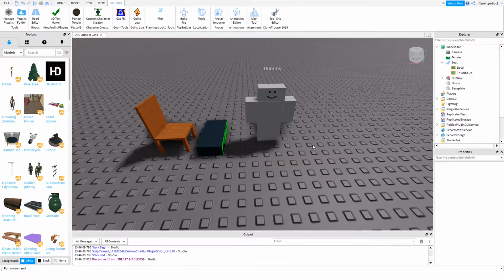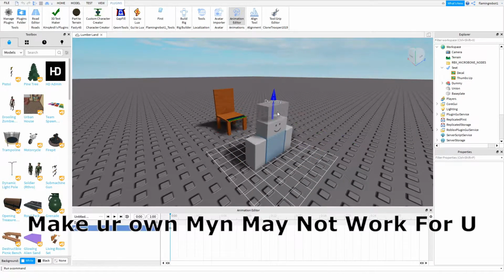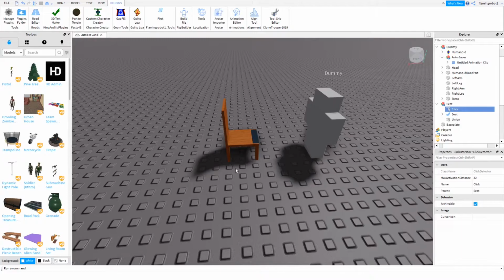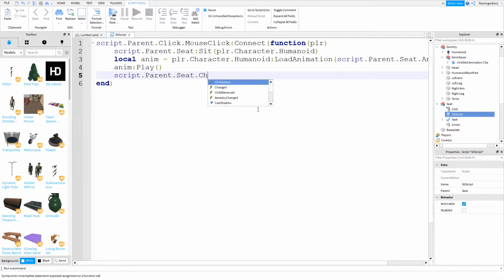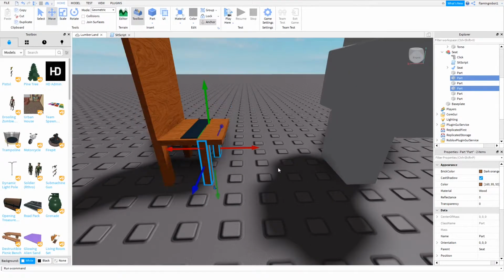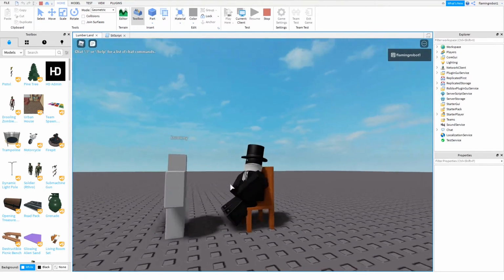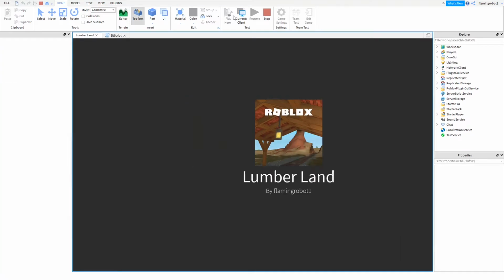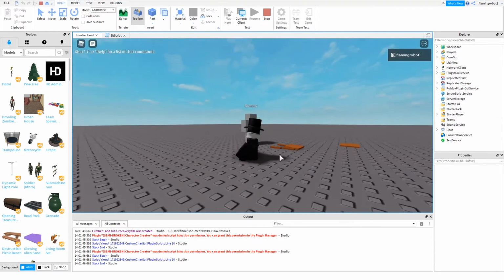How to make a chair roblox studio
Video lazy me
forgot to save the chair so ur gonna have to make it urself